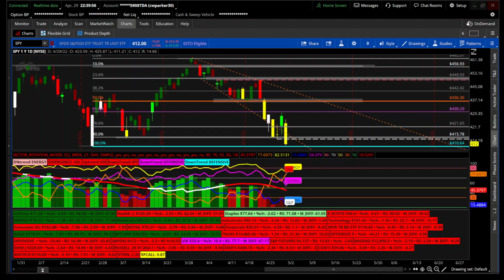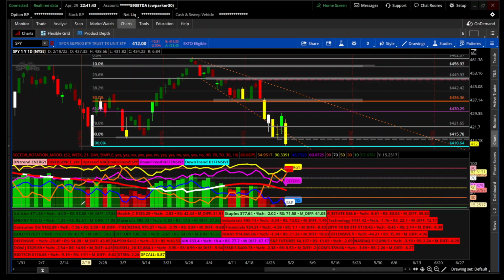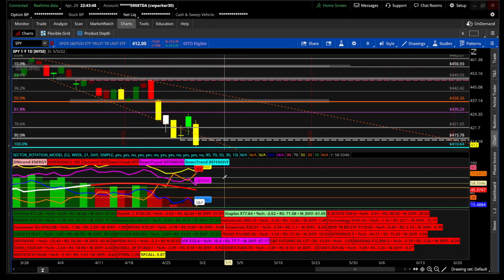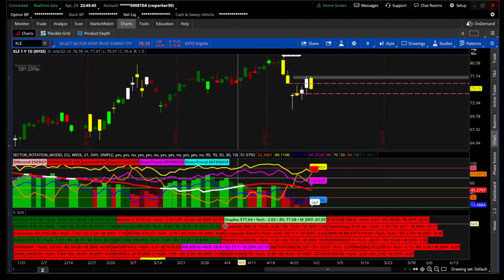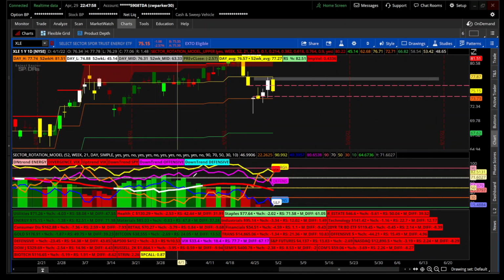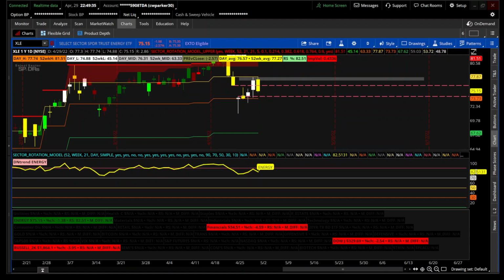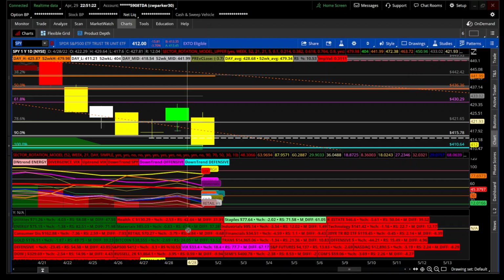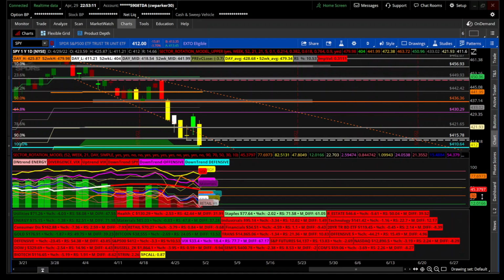THINKORSWIM PERFORMANCE BASED LABELS SECTOR ROTATION MODEL Bundle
The indicator attempts to show sector rotation through the changing of closing price within the range of 52week high and 52week low of the different sectors.

Bundle includes:
 SECTOR ROTATION MODEL INDICATOR
 SECTOR ROTATION MODEL labels
 SECTOR ROTATION MODEL upper INDICATOR
 Buy-sell volume pressure average
Advance volume labels
Three-move average momentum indicator
Volume price anomalies,.
Three watch list columns 5-day change,  month change, and three-month change  red and green